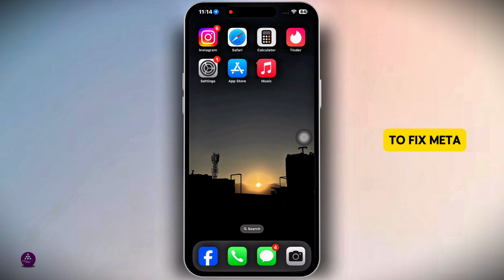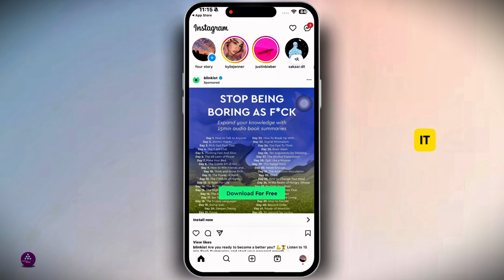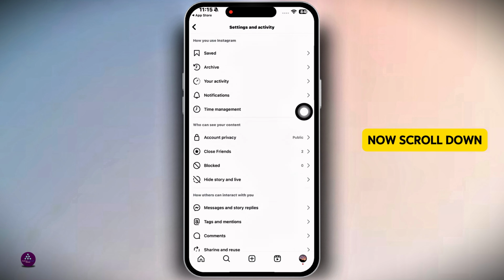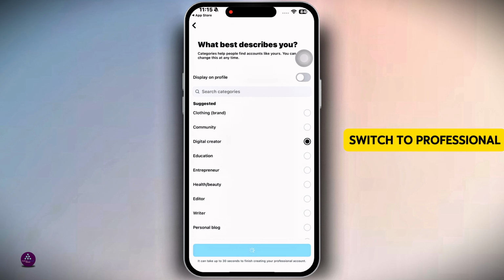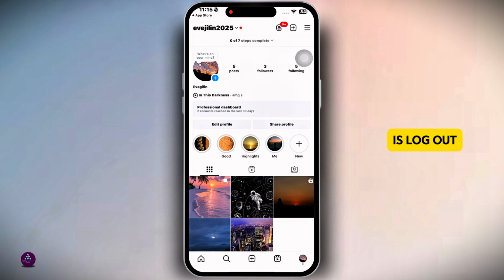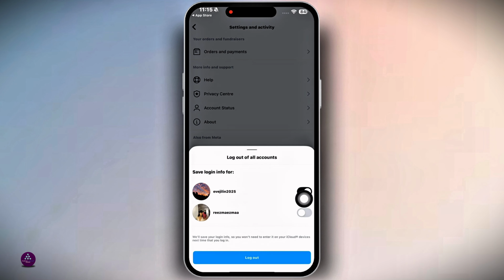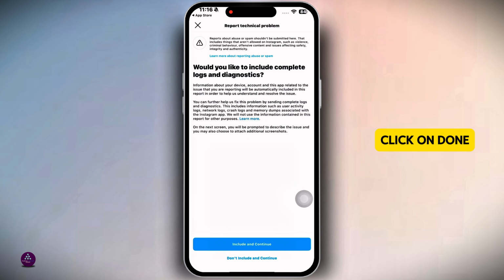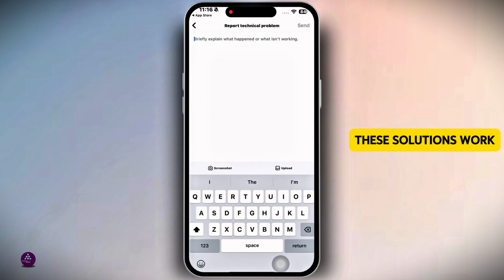How To Fix Meta AI Not Available in Instagram (2025)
Having trouble with Meta AI not showing up in your Instagram app after the 2025 update? This quick tutorial walks you through easy troubleshooting steps—checking your app settings, updating to the latest version, and verifying permissions—to restore Meta AI functionality and keep you in the loop with Instagram’s smart features.